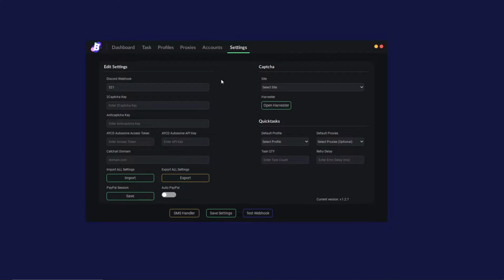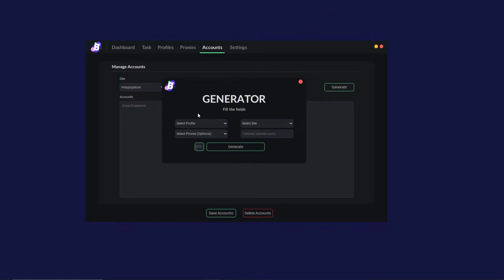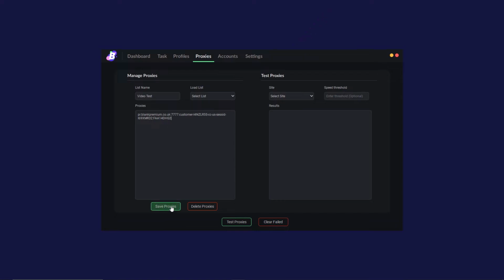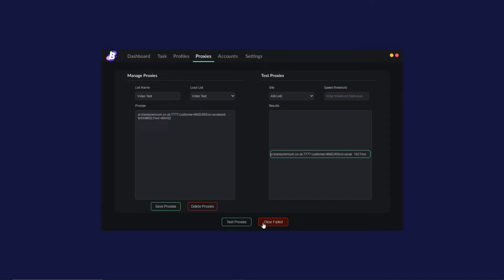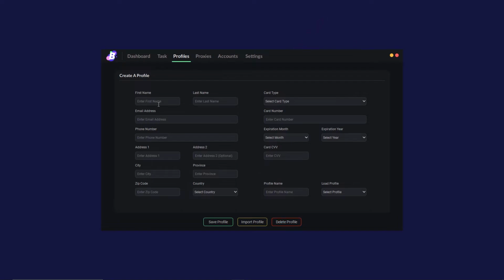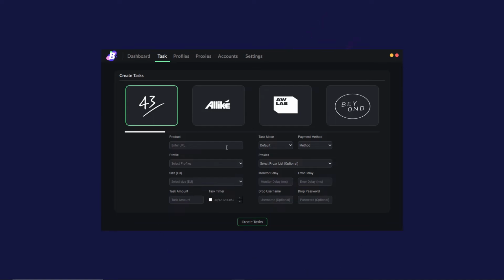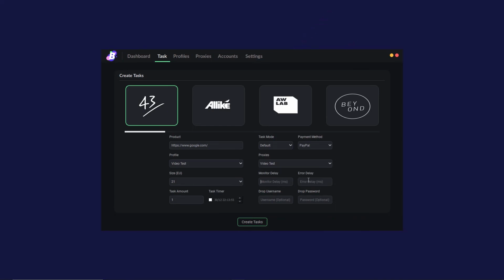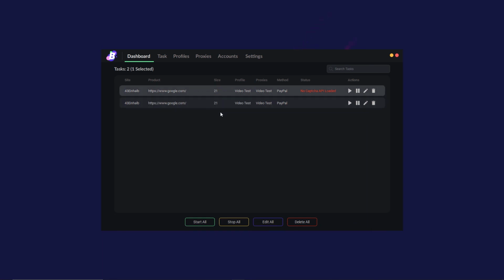BurstAIO Overview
Correction: At 3:41 I mention that there is 4 sites available, this is a mistake on my part, I recorded this video quite late and didn't click onto the scroll slide on the task selection part. There is more than 4 sites available in the bot and those are: Consortium, Courir, Foot District,Footshop, Galeries Lafayette, Holypopstore, Off-white, Shinzo, Sizeer, Slamjam, Snipes, Titolo, wellgosh, tike!, working class heroes, impact, 43einhalb, BSTN, AWLAB. Apologies for the mistake on that!